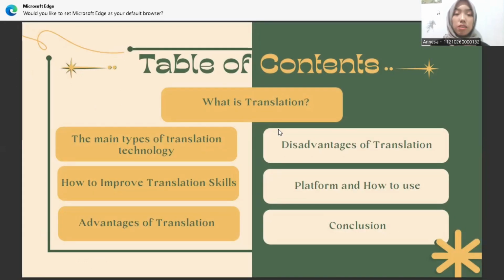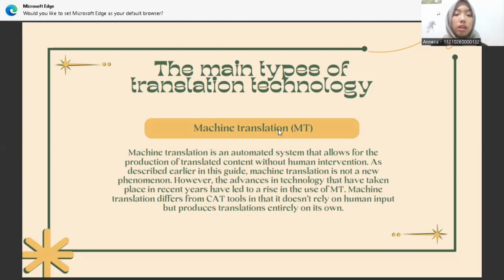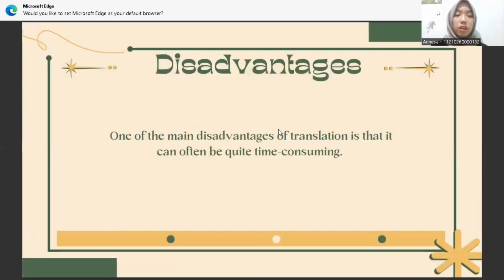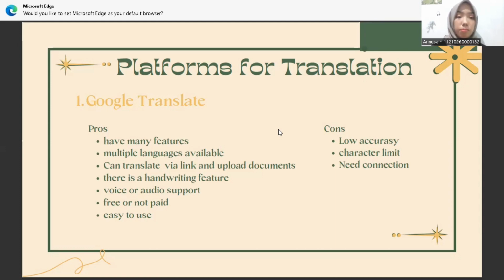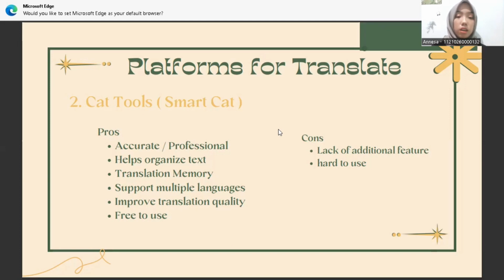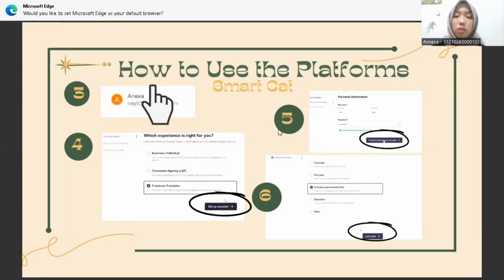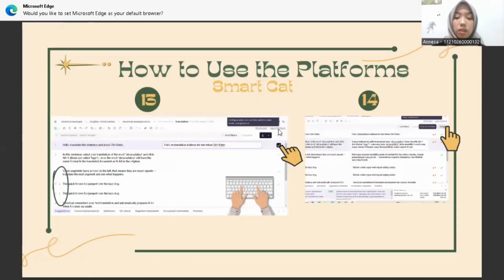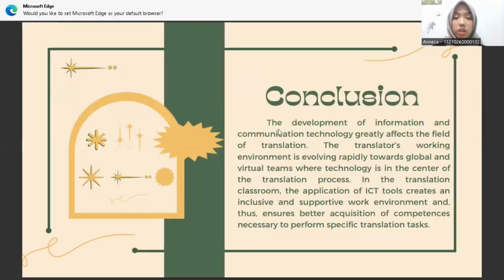ICT In Developing Translation Skill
Name : Annesa
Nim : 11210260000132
Class : D
Group 3
UAS ICT